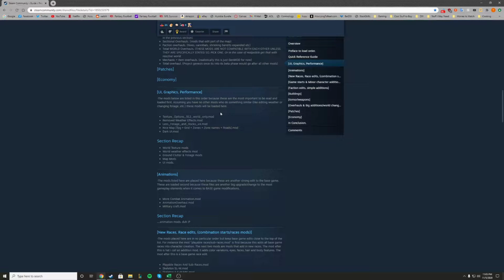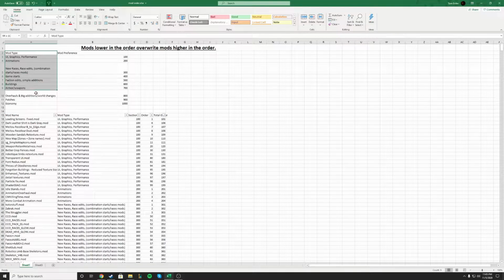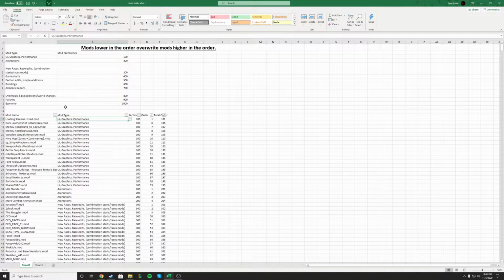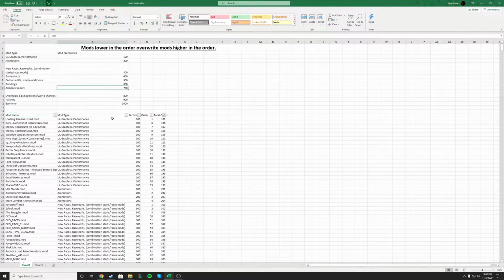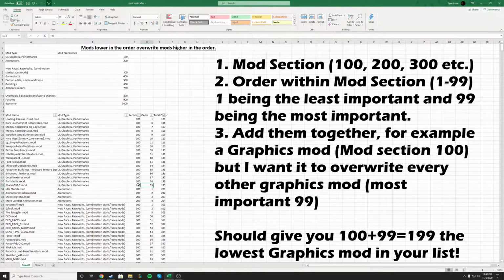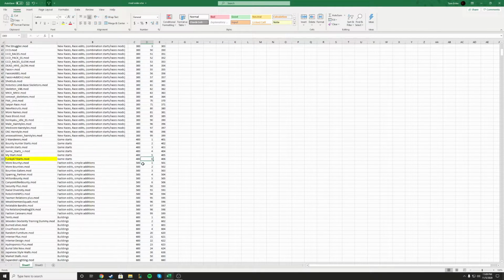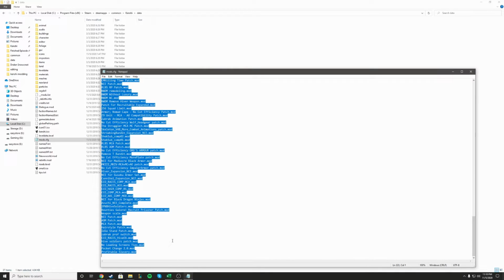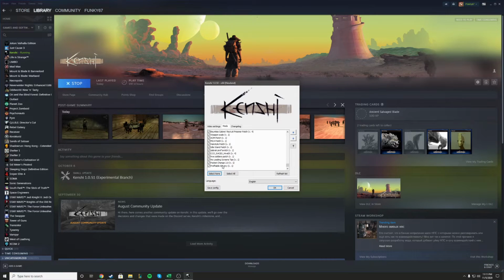Kenshi Load Order Guide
Here's a quick video on how to set up your mod load order with my personal method using an Excel sheet I update as I add mods.